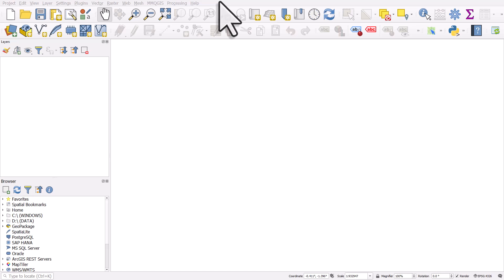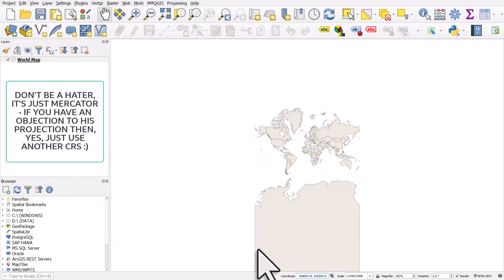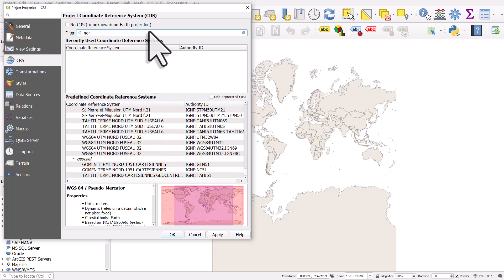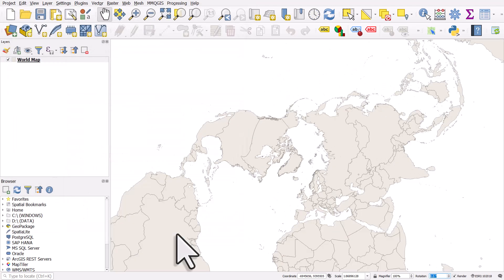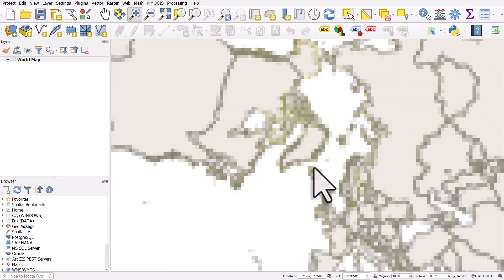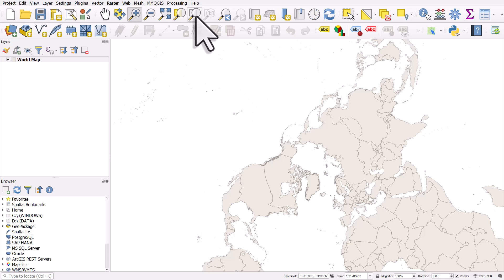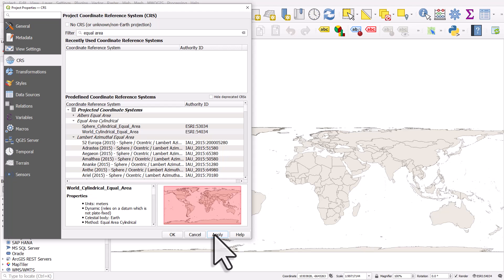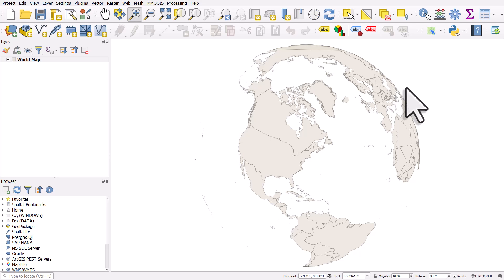Change map projection in QGIS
Okay, so in this video title I kind of lied. Technically, a map projection is not the same thing as a CRS - coordinate reference system - but that's not really important for now. What is important is understanding how to change the CRS in QGIS when you need to. It's one of many very powerful things about QGIS and it's super-simple, but can be confusing at first.

Take a look at the video to see what I mean. I've used Greenland here as it's a really good example of how using an appropriate CRS is important. They are all 'wrong' to some extent though because they are all just different ways of representing on a flat screen something that is not actually flat! But you know that already.